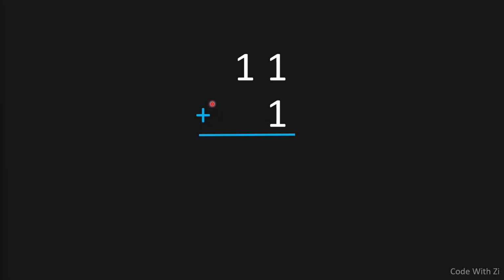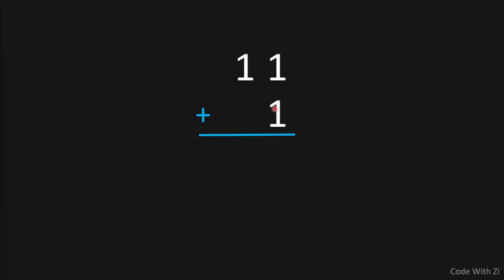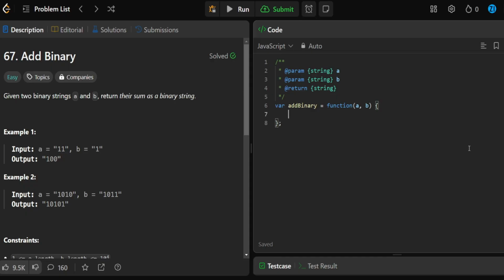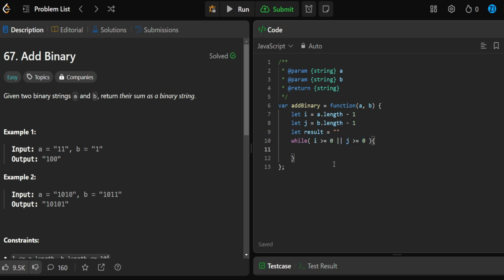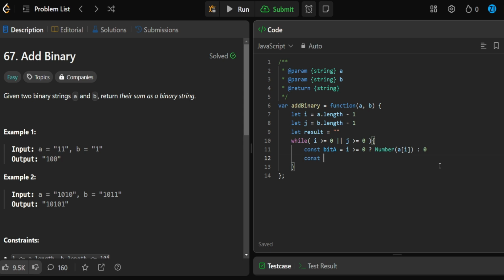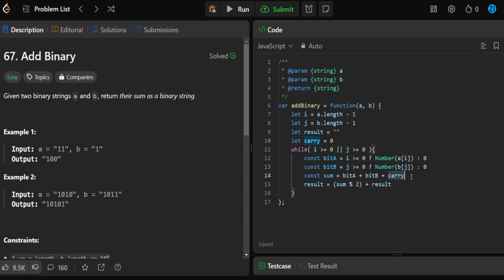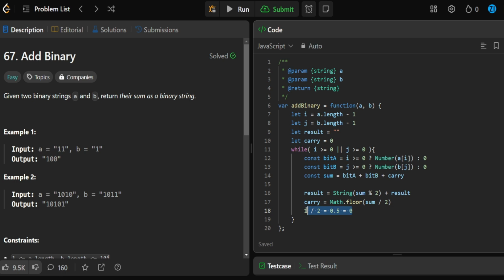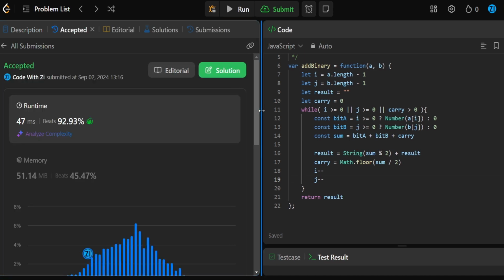Code Binary Addition (LeetCode 67: Add Binary)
In this video I explain and show you how to code the solution for the LeetCode 67:  Add Binary problem in Javascript in the easiest way possible and while getting an optimal time complexity, I fully explain each step and each part of the code, trace and visualize the algorithm to make sure you fully understand how to solve this leetcode problem.

Time Stamps🕒:
00:00  Explanation & Visualization
01:56  Code